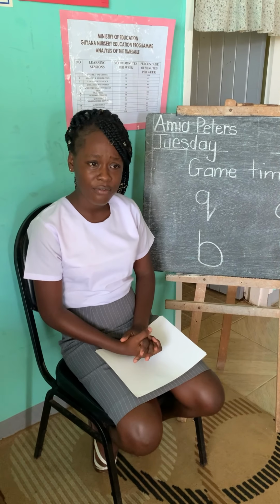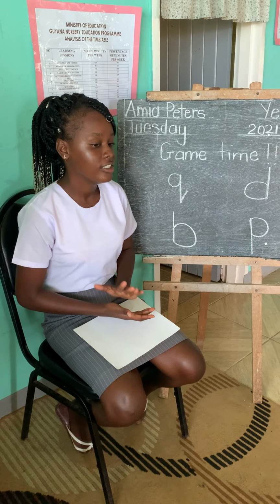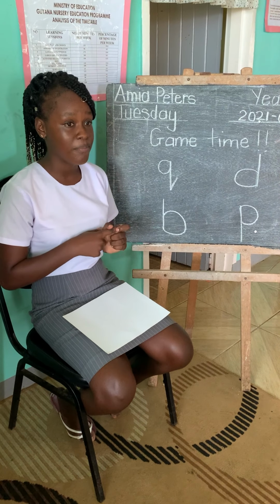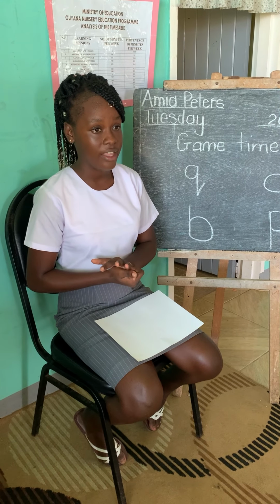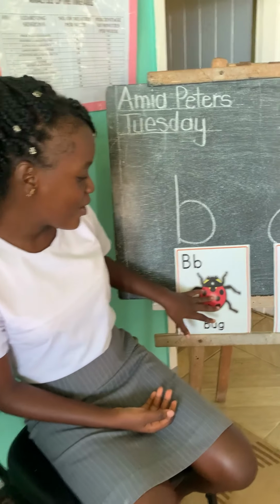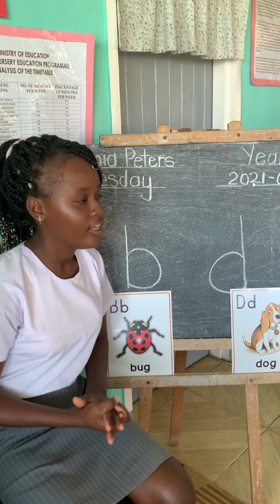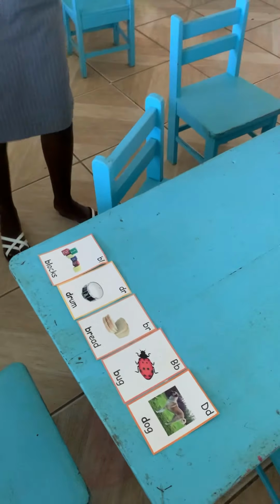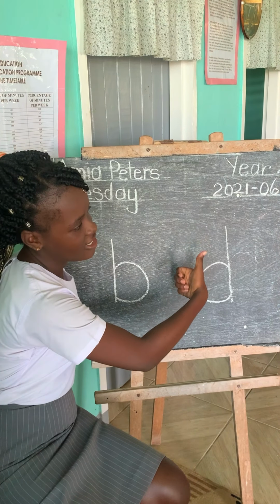3 June 2021